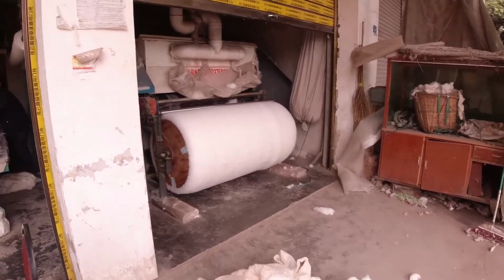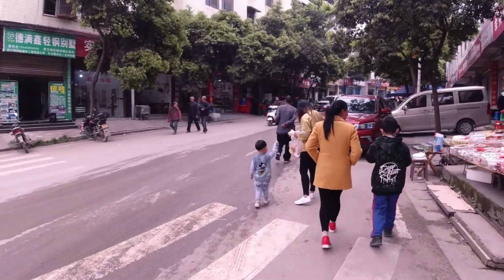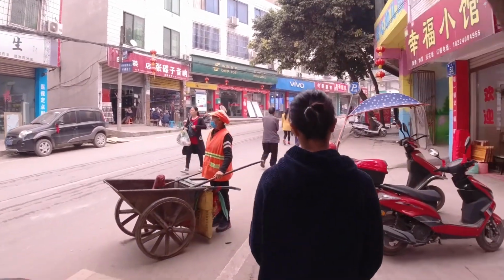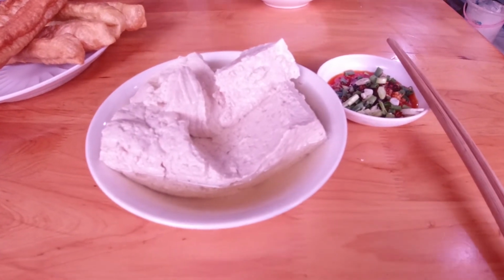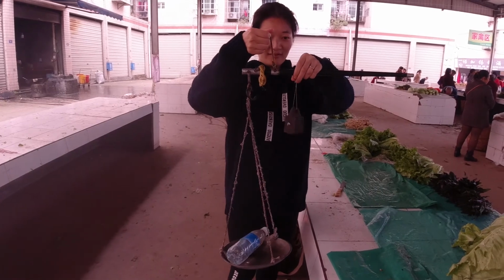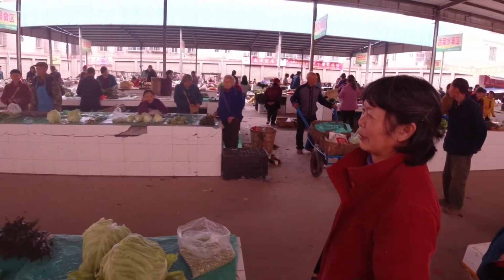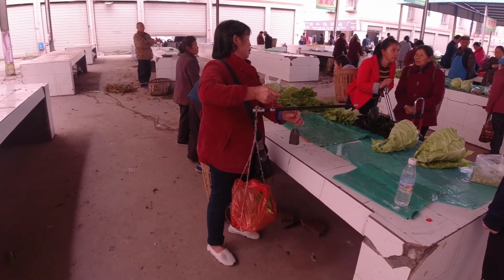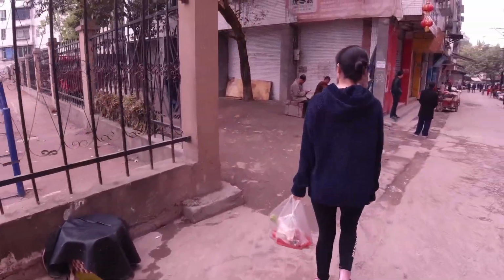What Can You Find At A Chinese Village Market?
Join us as we wander through the village market on an early morning shopping trip.